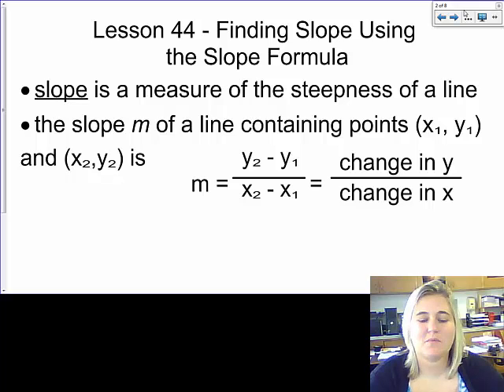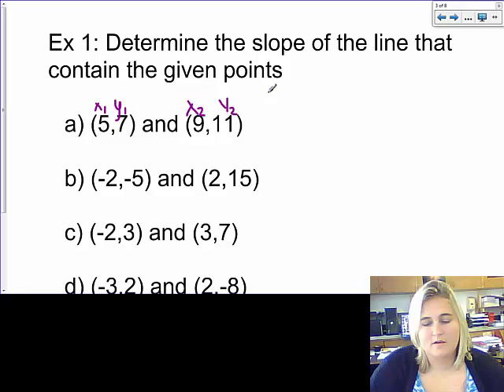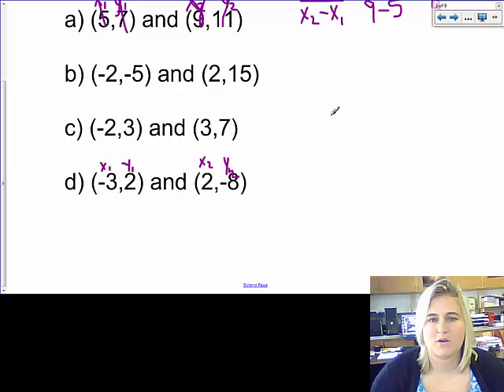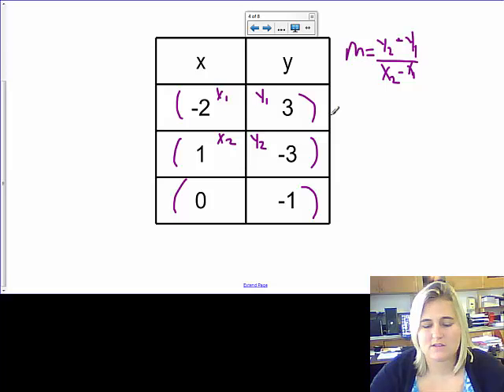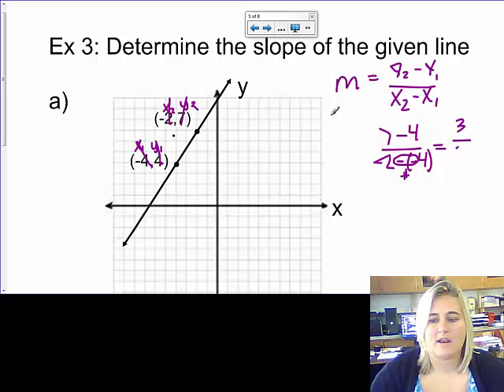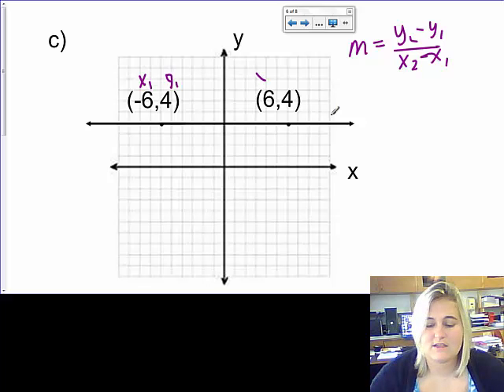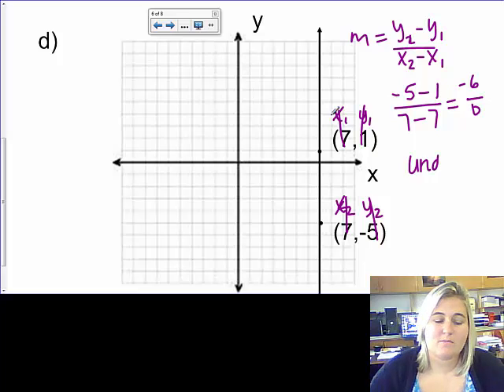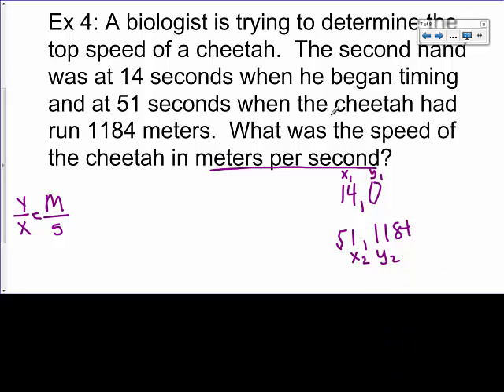Algebra 1 Lesson 44 Finding Sloping Using Slope Formula